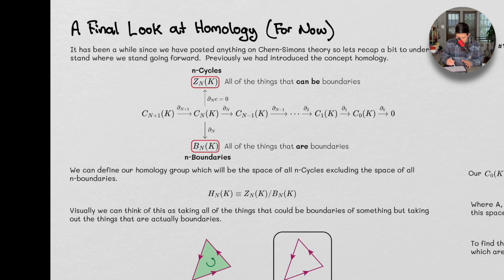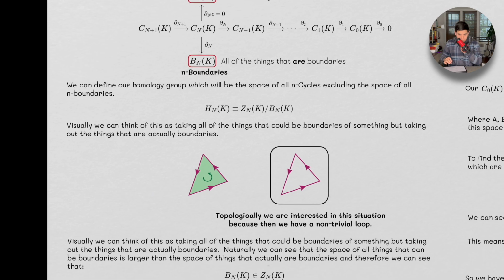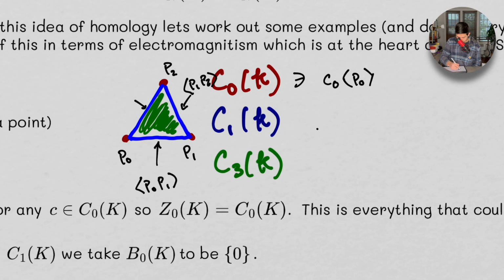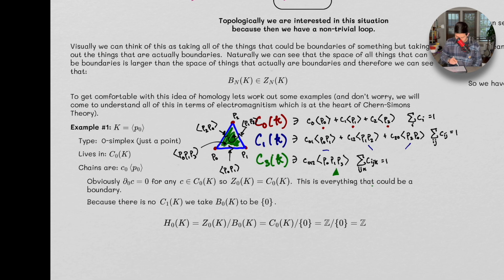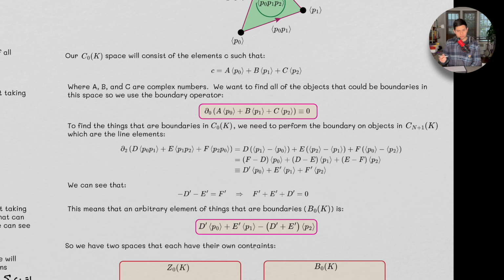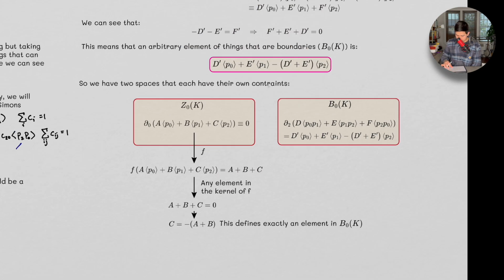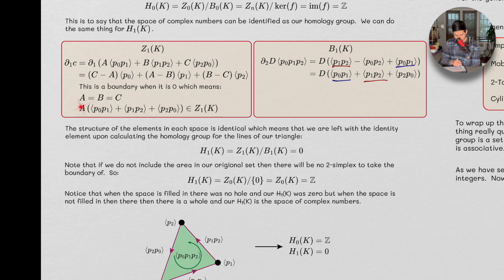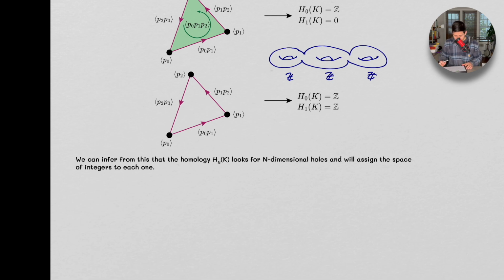Chern Simons Theory 10 (Free Version) | Counting Holes with Homology Groups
In this video we cover how homology groups count holes.  We go through some examples and some results.  This is the perfect video that will then lead us into the topic of cohomology.  We also discuss Betti Numbers and the Euler Characteristic for spaces and how these are related to the number of holes in our space also.